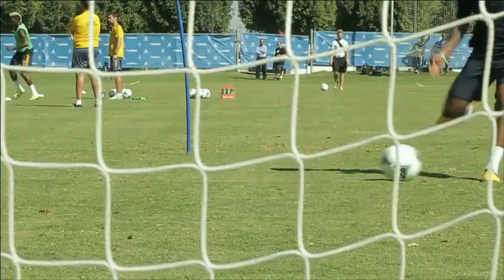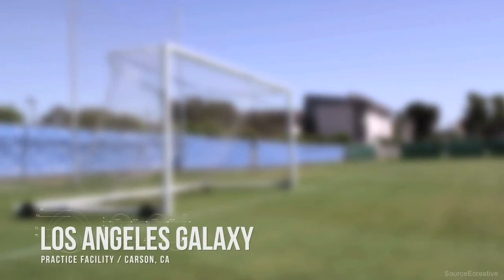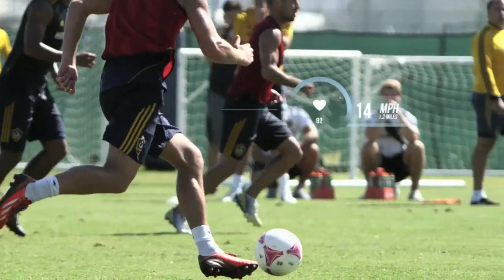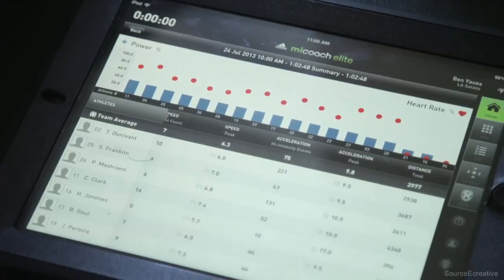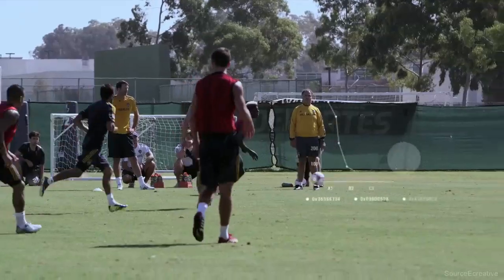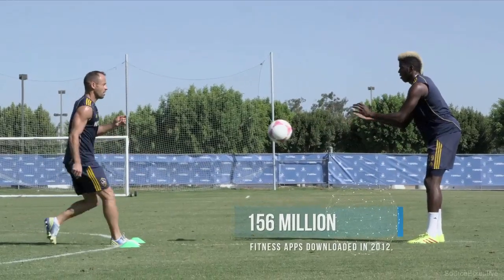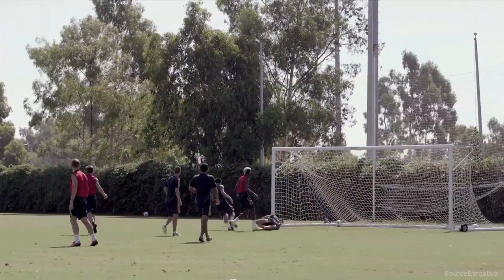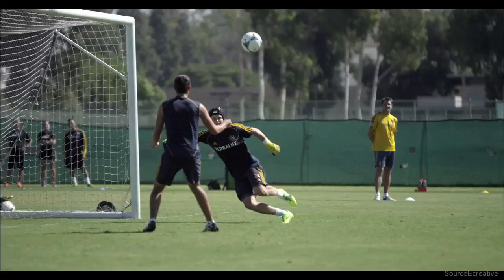Chevrolet Driving Ingenuity Sports Tech